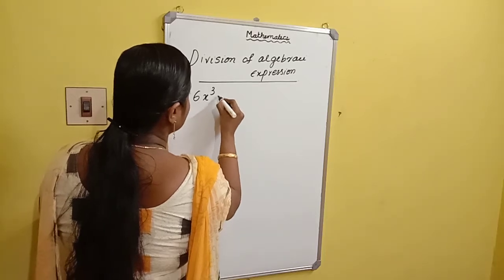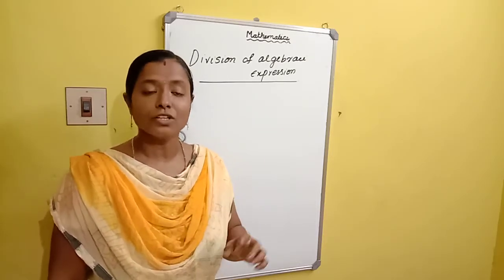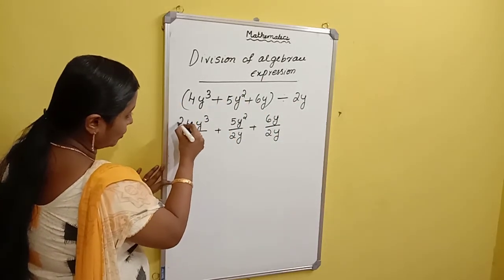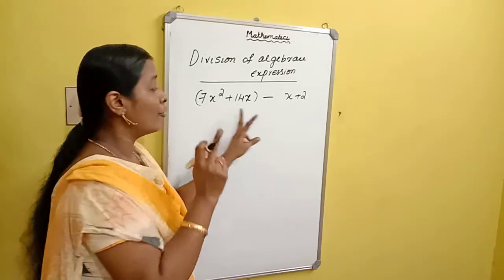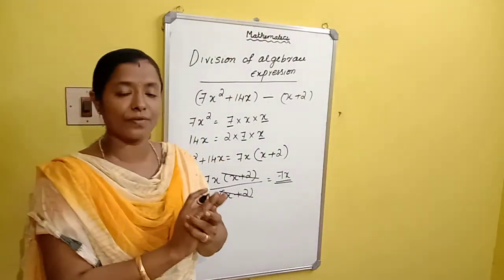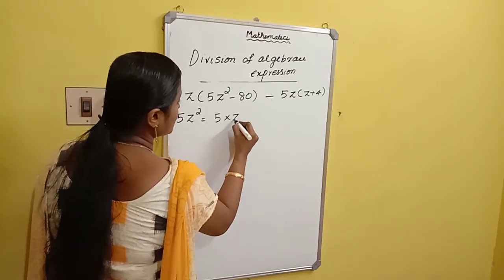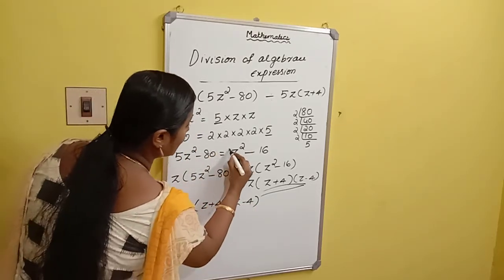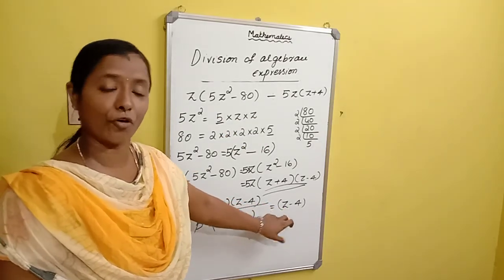Class 8 Mathematics-Module 17